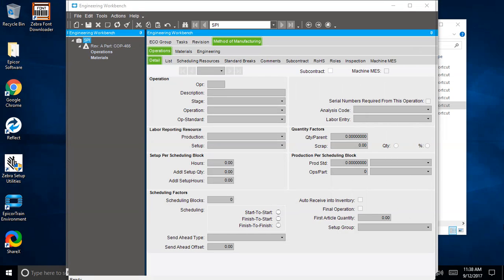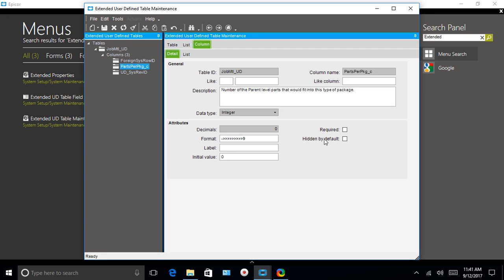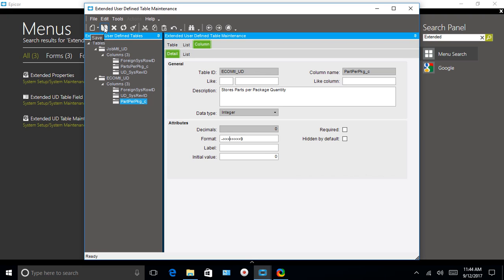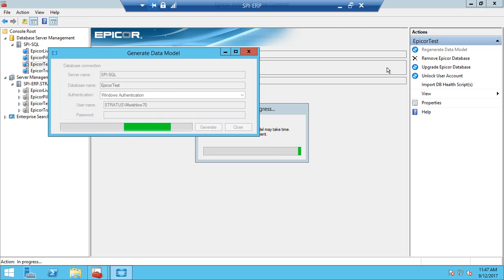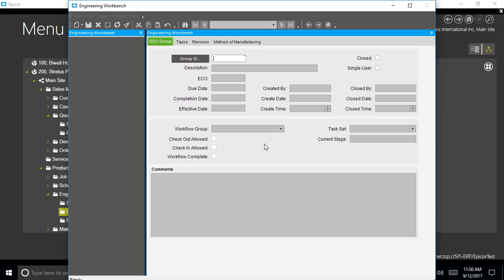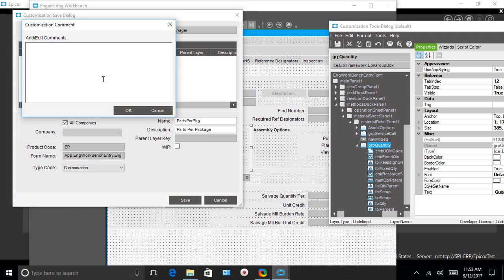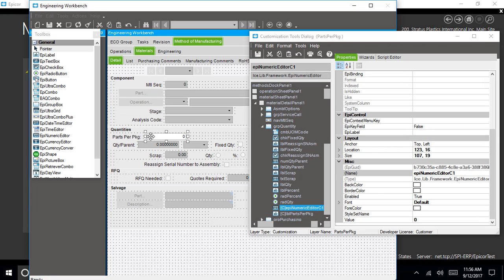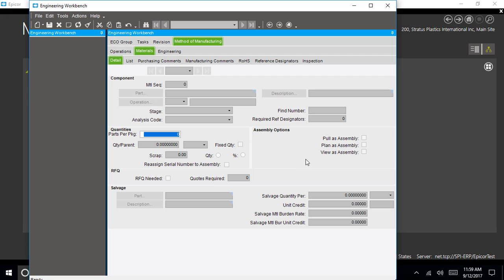Create Customization 1